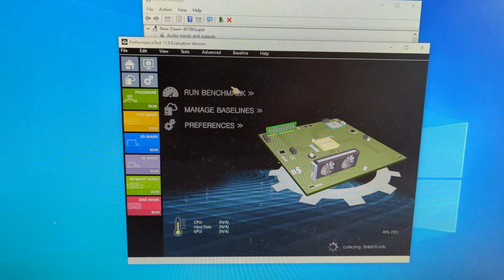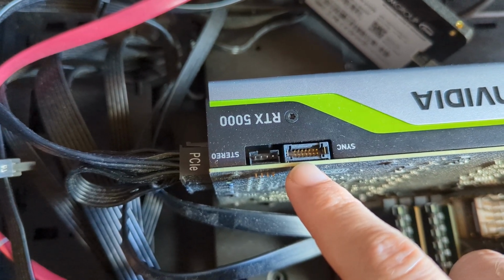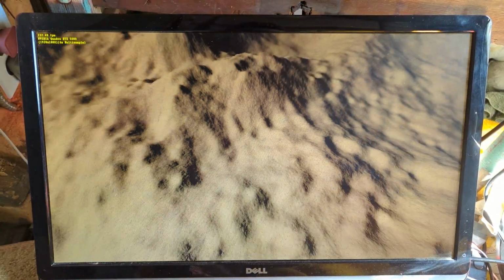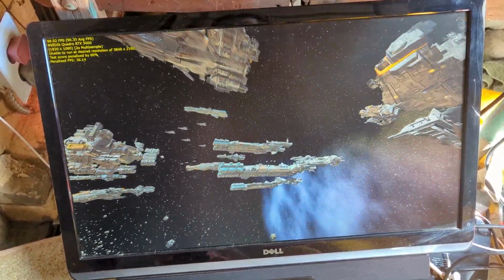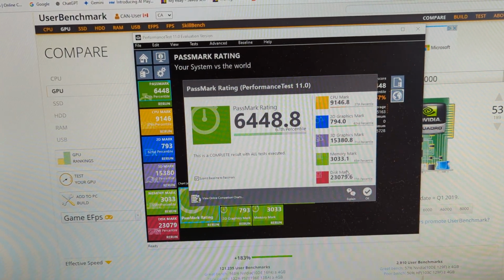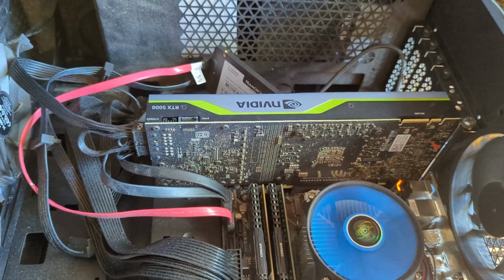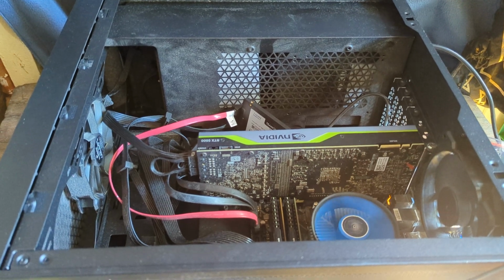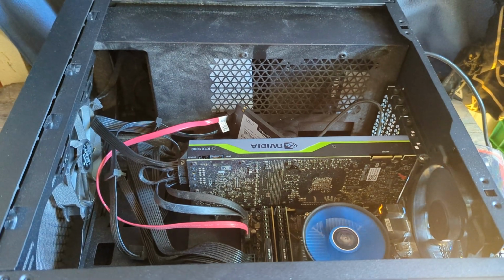NVIDIA Quadro RTX 5000 + i5 9th Gen | Gaming & Workstation Benchmarks in 2025!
📄 Description:
In this video, we benchmark the NVIDIA Quadro RTX 5000 paired with a 9th Gen Intel Core i5 to see how this pro-level GPU performs in 2025. While the Quadro line is known for workstation tasks like CAD, rendering, and AI, we also throw in some modern gaming benchmarks to see if it holds up for everyday use.